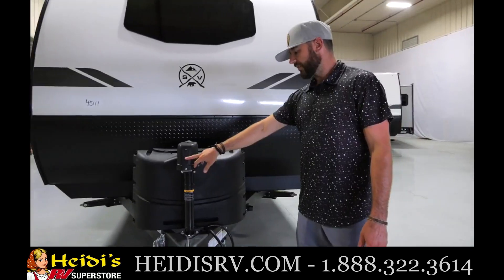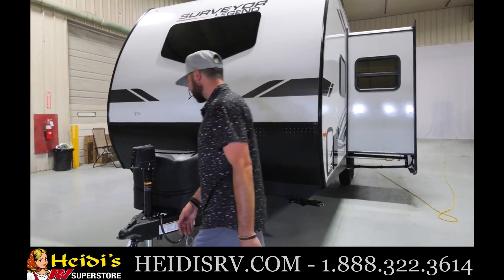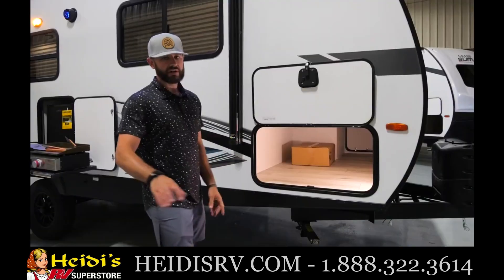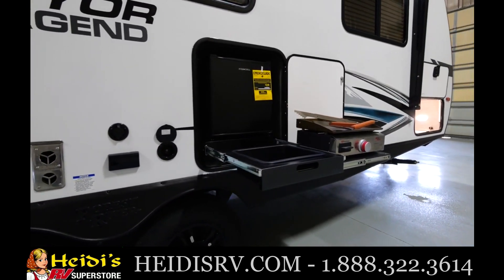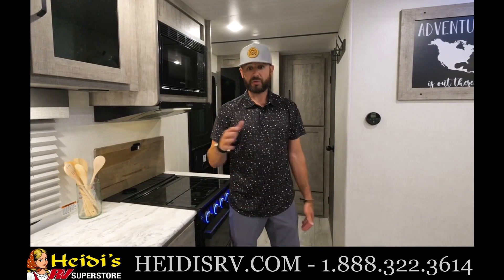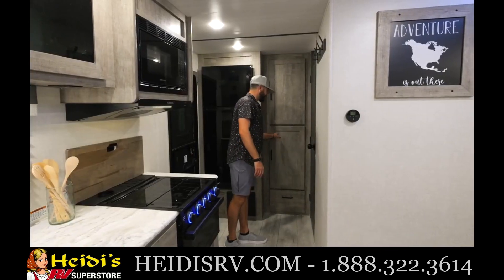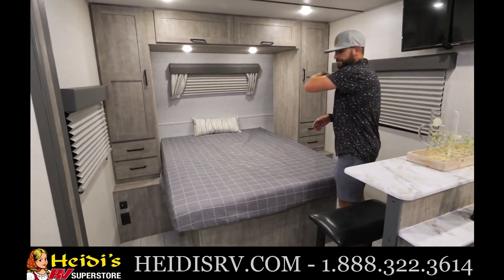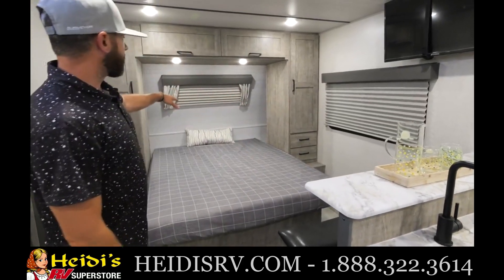2023 FOREST RIVER SURVEYOR 202RBLE FLOORPLAN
Sleeps up to 4. Need tow vehicle rated at 5400 lbs. or more. Sustainable for short and long trips, this model breaks the horizon with cool concepts in a trailer under 25’. Featuring standard dinette that can be optioned out for our Exclusive TSS. You’ll love the breakfast bar with high seating stools for extra seating. The washroom upgraded with 30x36 shower, slow close shower door, and linen cubbies. To cap it off we added our outside kitchen; griddle, sink, refrigerator, and spray port.